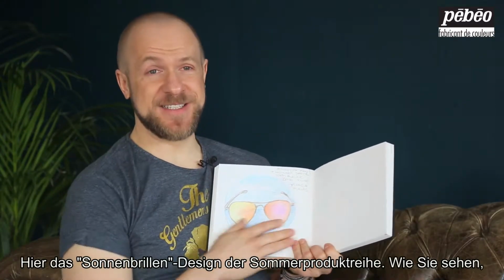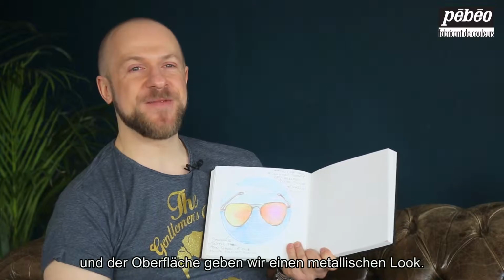Episode 1 Sonnenbrille Germ